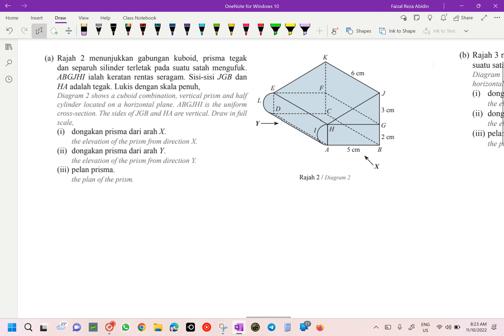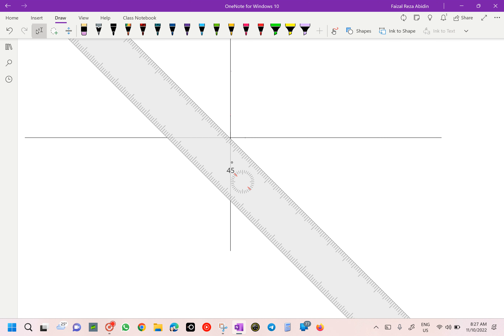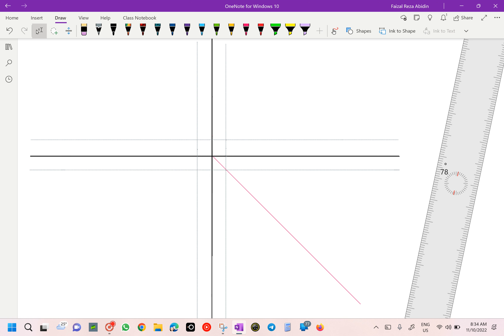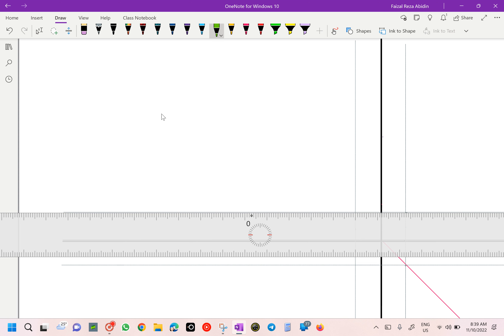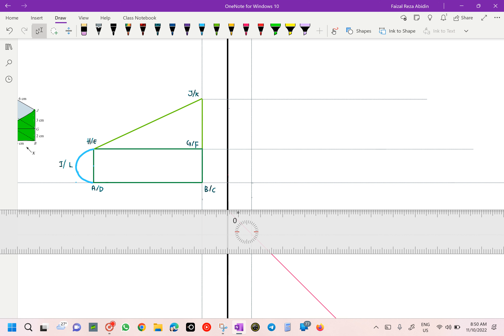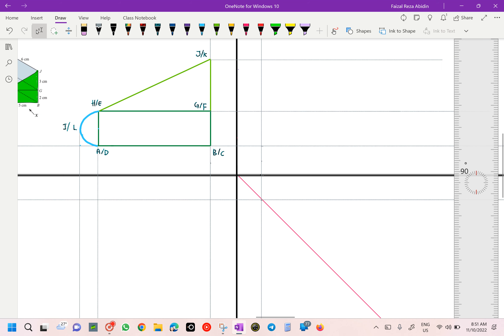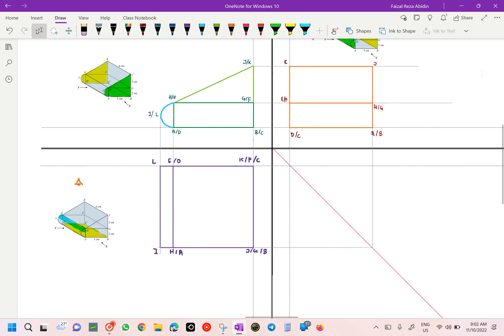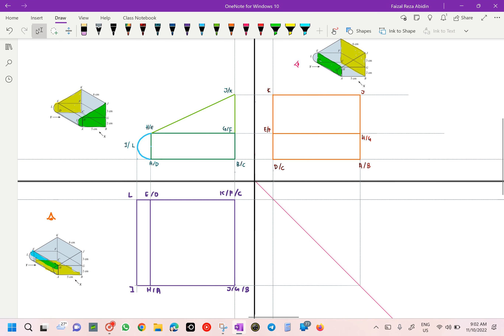Mathematics Form 3 (KSSM) Chapter 7 - Plans and Elevations.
Discussion on Chapter 7.2 Plans and Elevations
Draw to full scale the combination of plan, front elevation & side elevation.
Nilam Book  7.2 Question No. 4(a) page 100